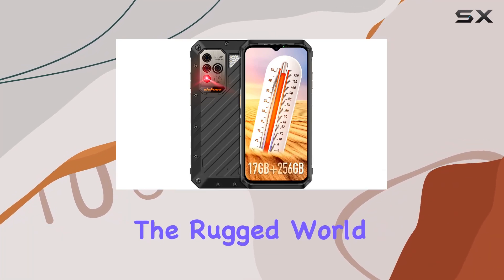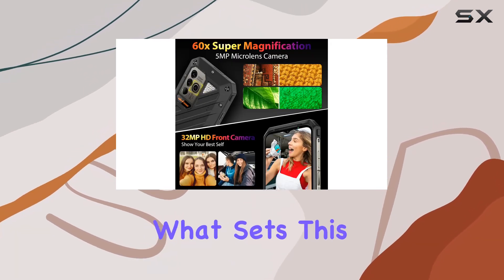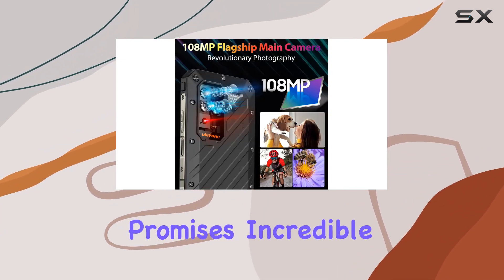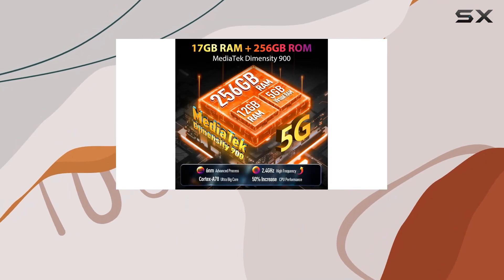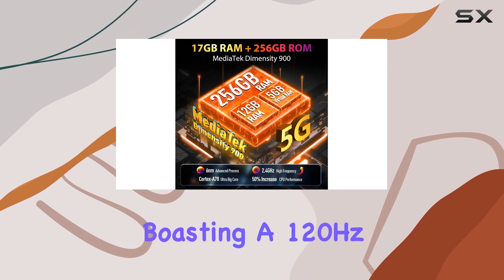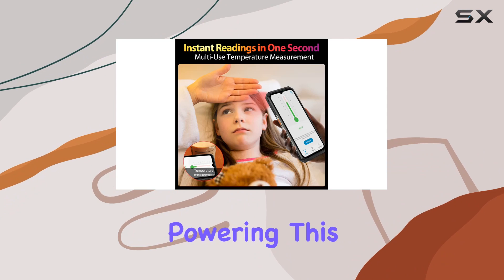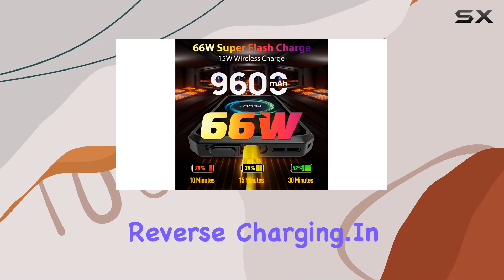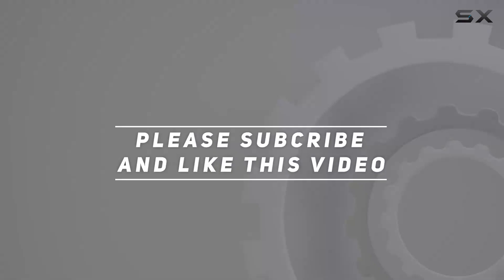reviewExploring the Ulefone Power Armor 18 5G: Rugged Excellence with 108MP Camera!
Exploring the Ulefone Power Armor 18 5G: Rugged Excellence with 108MP Camera!

0:00 Intro
0:06 Review

Things that we mentioned in this video:
Ulefone Power Armor 18 : B0BQR8P5Z9